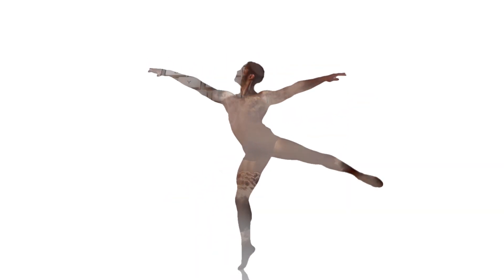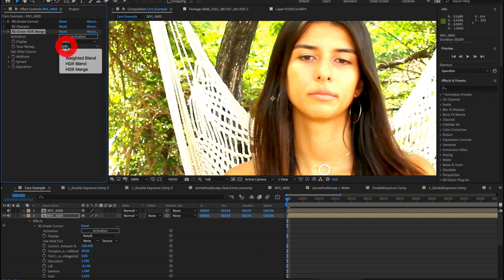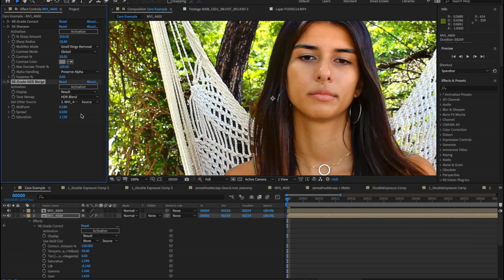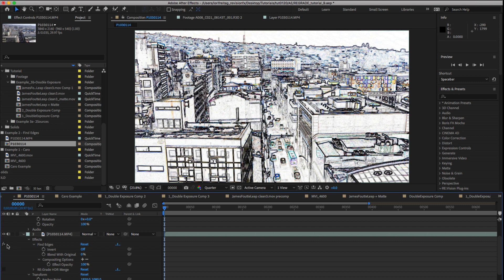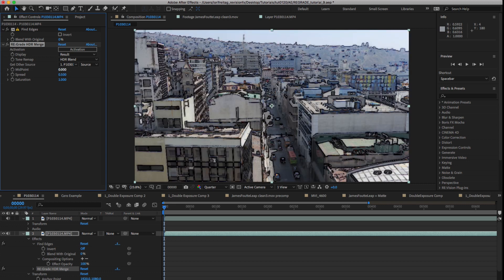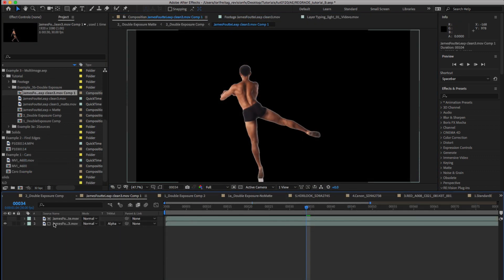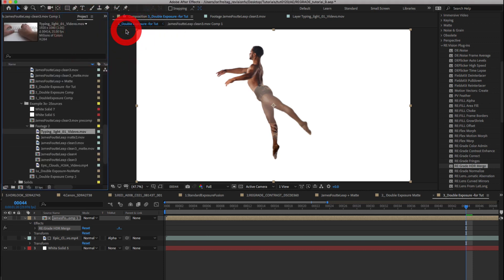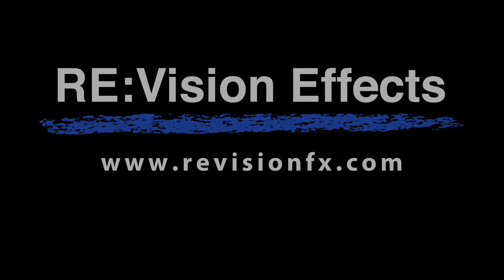More than one way to blend - RE:Grade HDR Merge Part 2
In this tutorial, you will see examples which show more creative uses for RE:Grade HDR Merge.  In the first tutorial (Part 1) you see more basic usage.